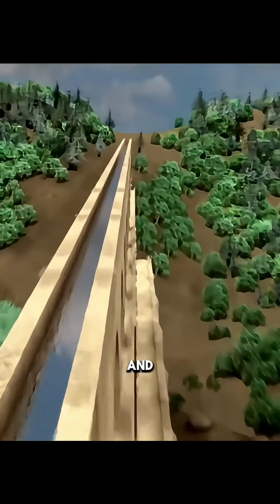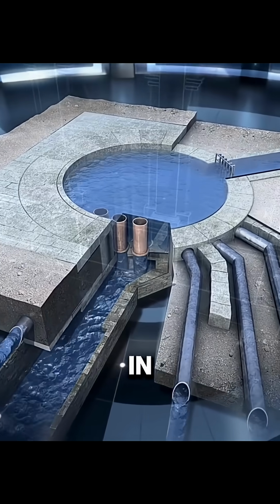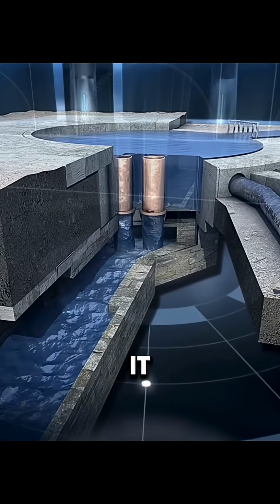How did the ancient Romans build tunnels?